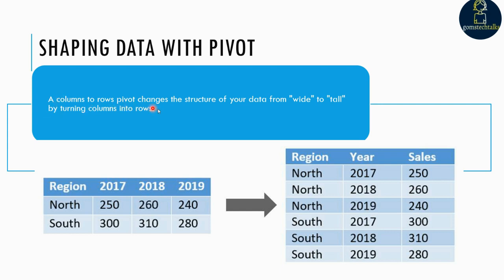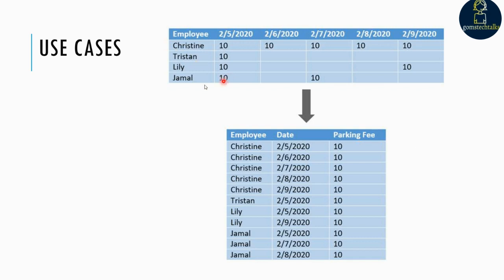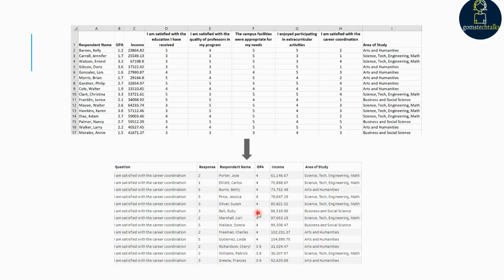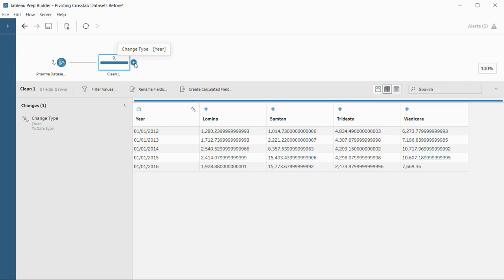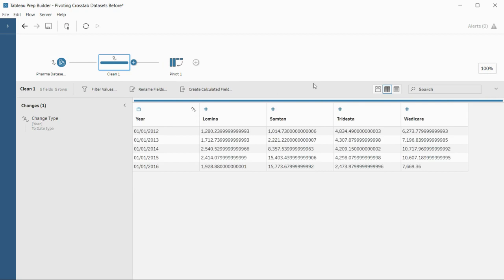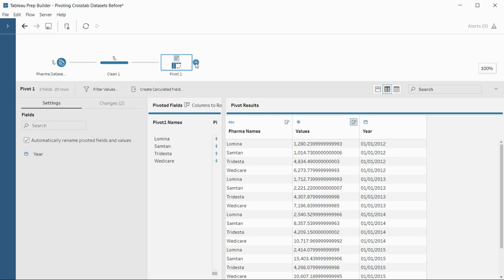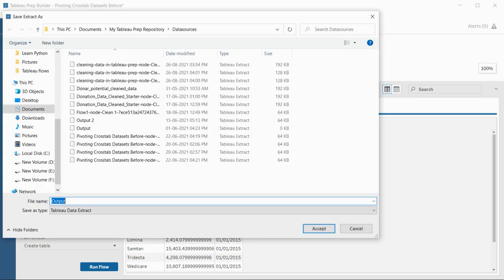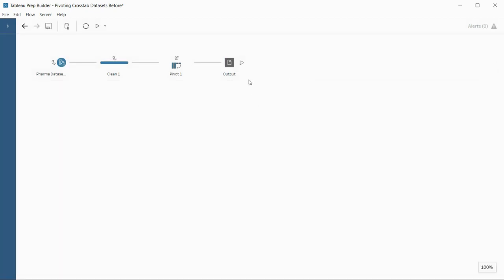Pivoting data in Tableau Prep | Tutorials for beginners | How to Pivot Data in the Data Source